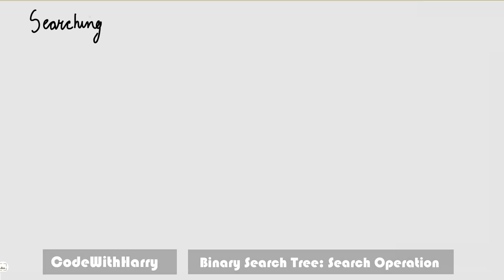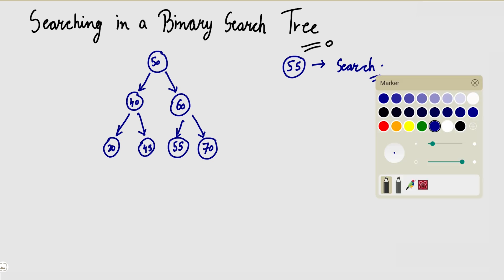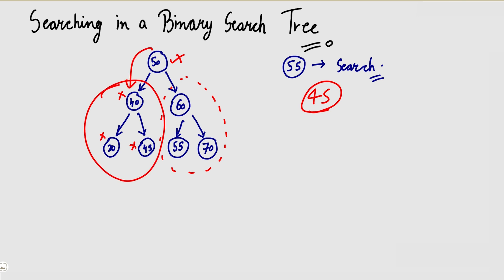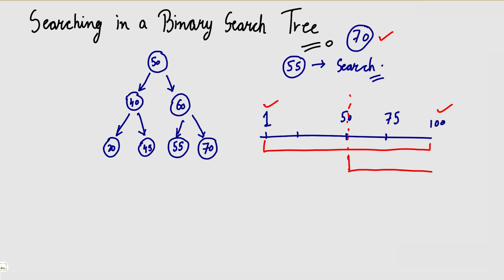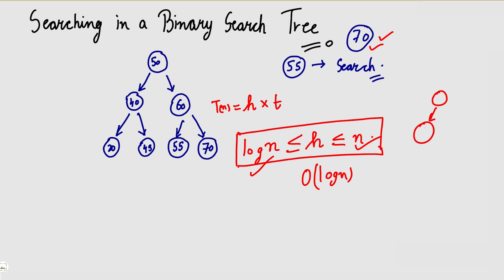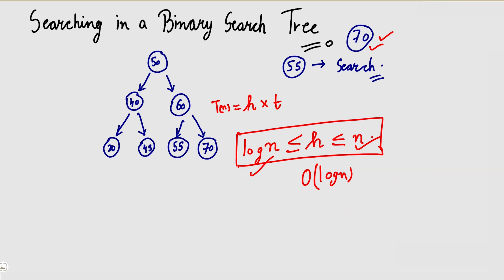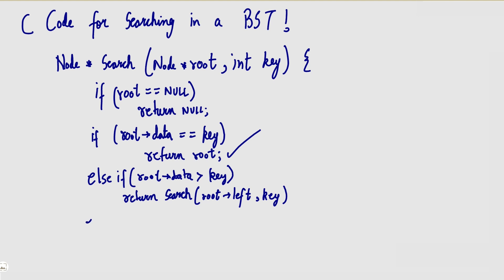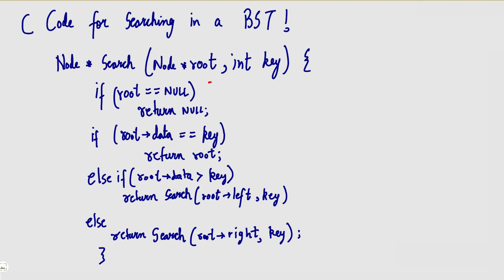Searching in a Binary Search Trees (Search Operation)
Searching in Binary Search Tree: In this video we will see how to search an element in a binary search tree. Binary search tree is a binary tree which offers very efficient search. This video talks about how the efficiency of the search in binary trees are improved by upgrading to binary search tree!